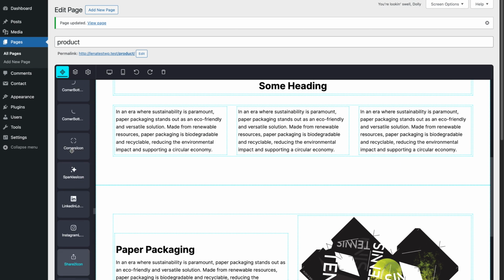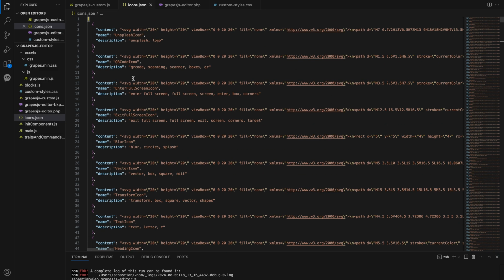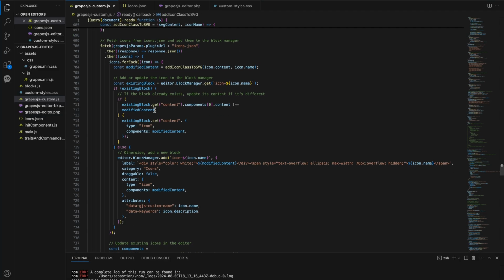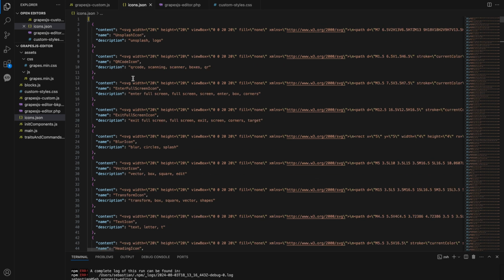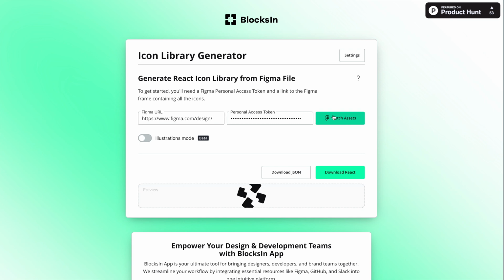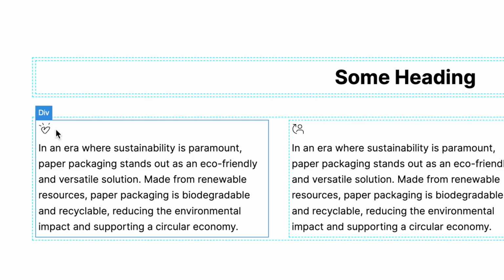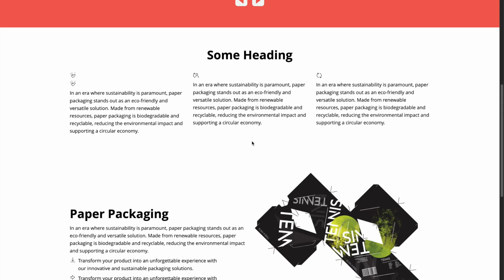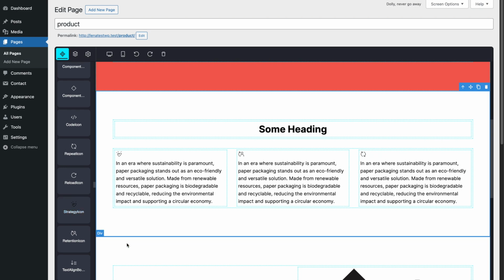Create a Drag and Drop Editor for WordPress using GrapesJS: Part 3 | Dynamic Icon Library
Learn how to dynamically load and update SVG icons in GrapesJS with this quick and easy tutorial! Whether you're adding new icons or ensuring existing ones stay up to date, this method will keep your icons consistent in the GrapesJS editor.

Follow along as I show you how to fetch icons from a JSON file, automatically update them, and seamlessly integrate them into your projects. Plus, I'll share a React app I built to fetch icons from Figma and export them as structured JSON—perfect for speeding up your workflow!

If you have any questions or suggestions, drop them in the comments below 🚀

 / lofiwavemusic